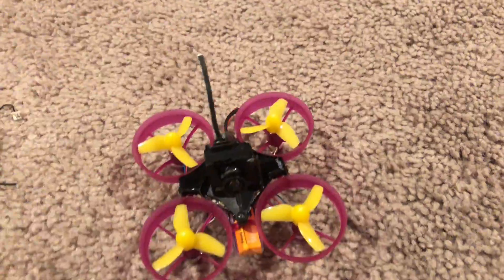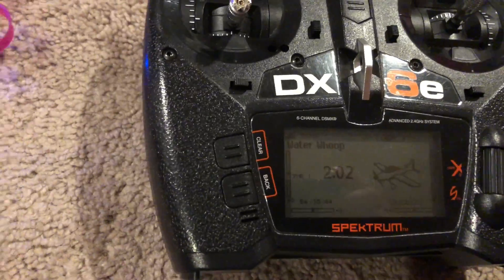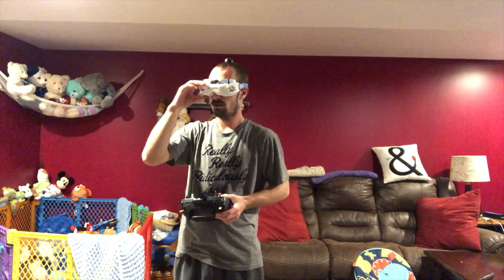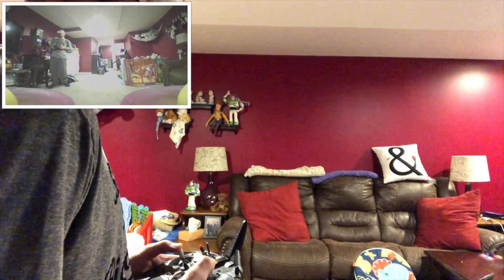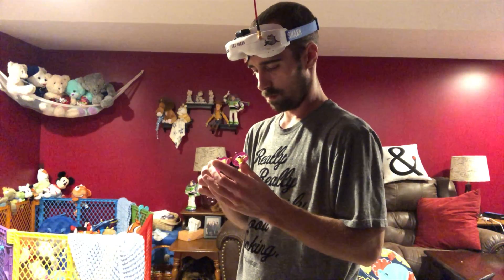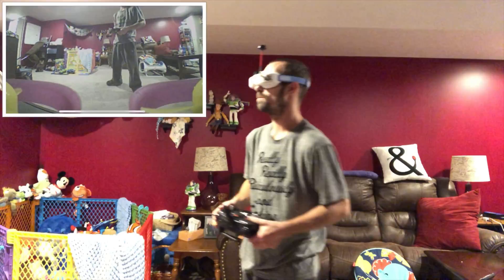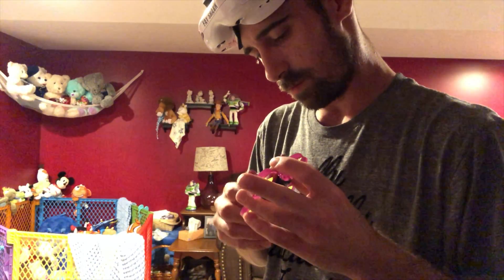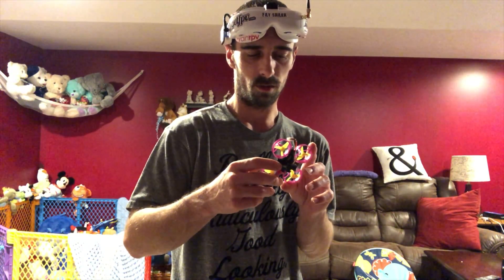Inductrix Pro Upgrade ( Aka POWER WHOOP )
In this video I take a inductrix pro fpv and modify it with 25,000 KV  unicorn motors and upgraded jst2.0 power cable and high voltage 1s batteries.

Original Drone

Upgraded Parts 👇

Cockroach Frame

1s CrazyPony Batteries & Jst2.0 connection cable

25,000 KV Unicorn Motors